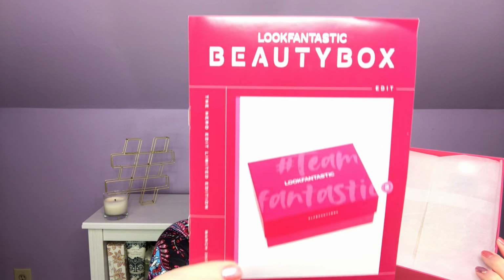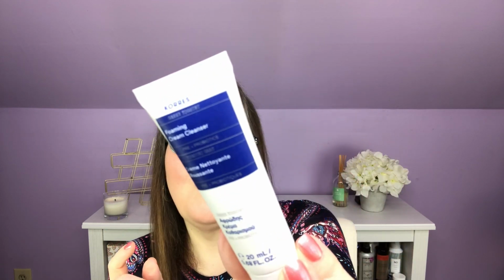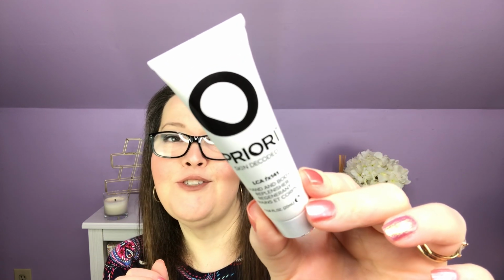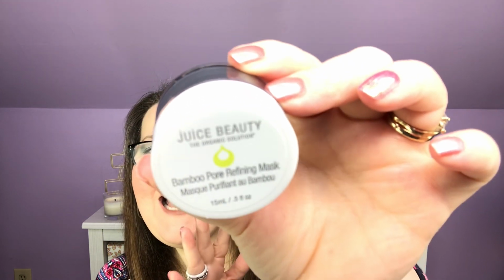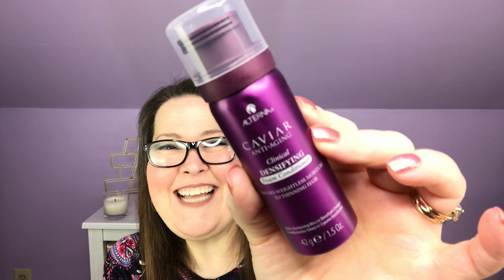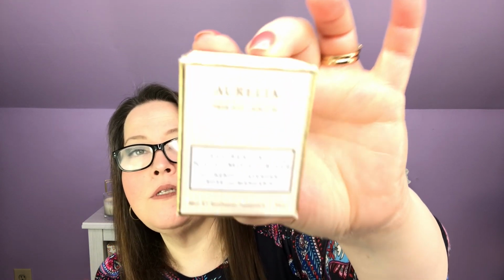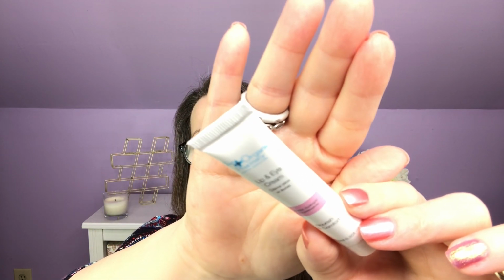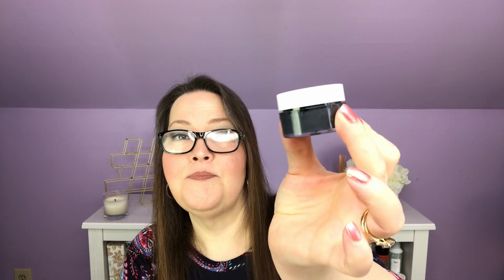Look Fantastic Unboxing Limited Edition Hero Edit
This is a great Look Fantastic Edit and I can’t wait to try everything in it!

Vine Oh!

GlossyBox
Plus you will save $5 on the Limited Edition Holiday Box

Causebox
$10 off your first box!